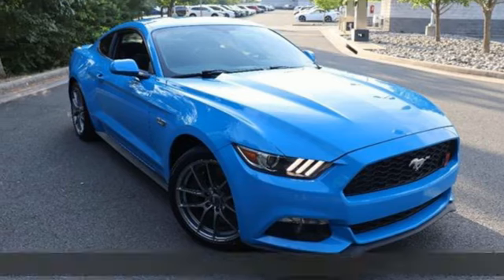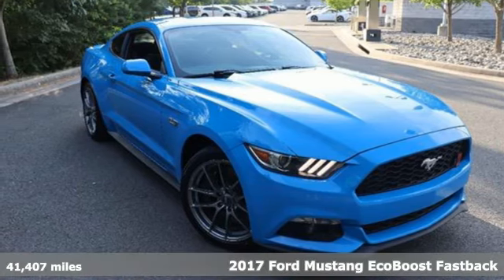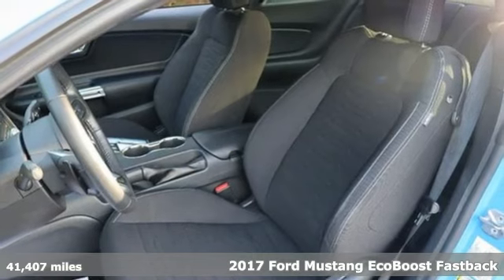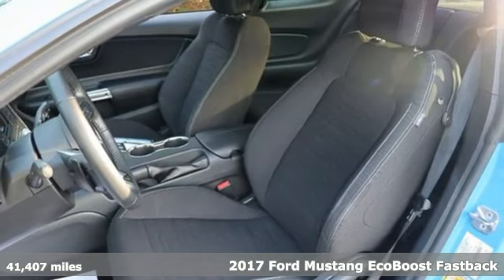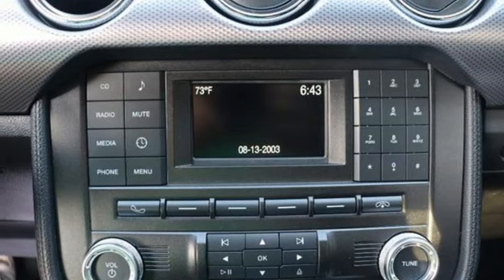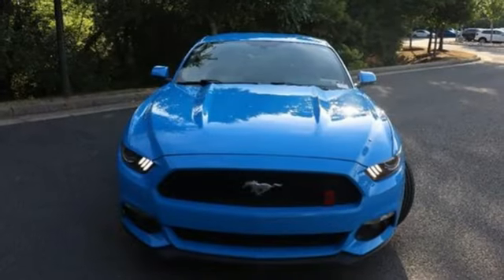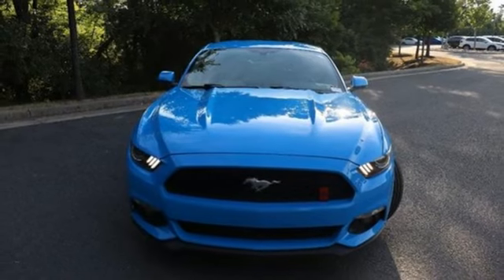Used 2017 Ford Mustang Washington DC MD Chantilly, DC HP24116 - SOLD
Year: 2017
Make: Ford
Model: Mustang
Trim: EcoBoost
Engine: EcoBoost 2.3L I-4 gasoline direct injection, DOHC, variable valve control, intercooled turbo, premium unleaded, engine with 310HP
Transmission: Automatic
Interior: Ebony
Mileage: 41407
Stock #: HP24116
VIN: 1FA6P8TH6H5271008

Address:
4175 Stonecroft Boulevard